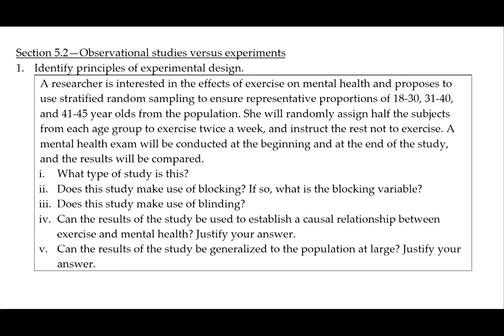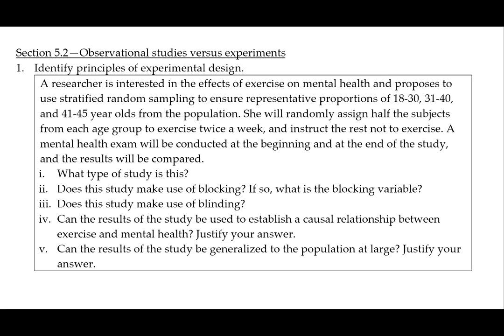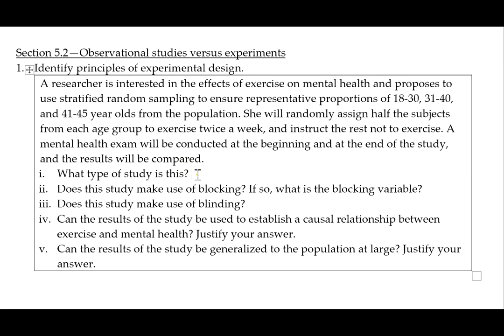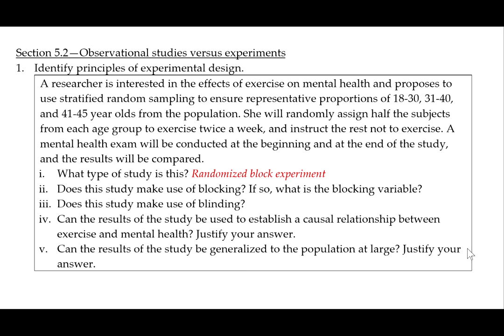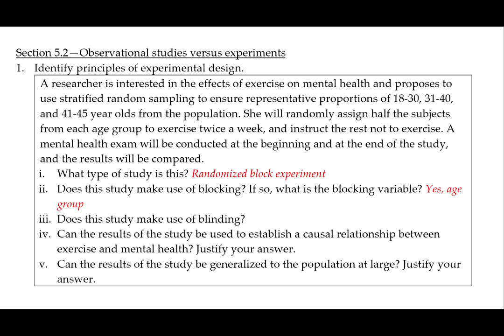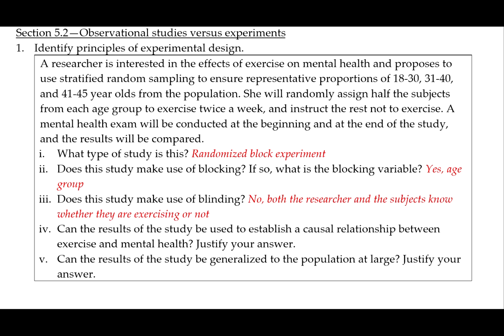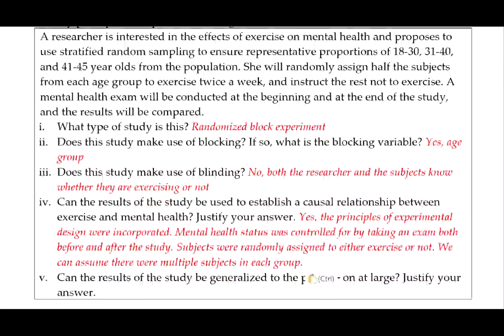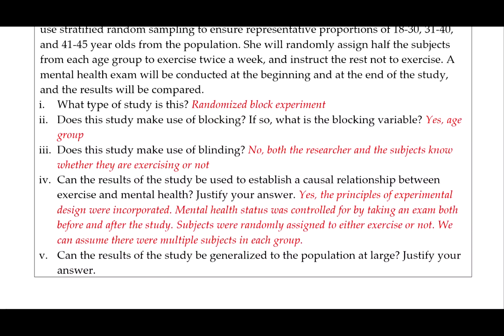Chapter 5.2 - Learning Objective 1